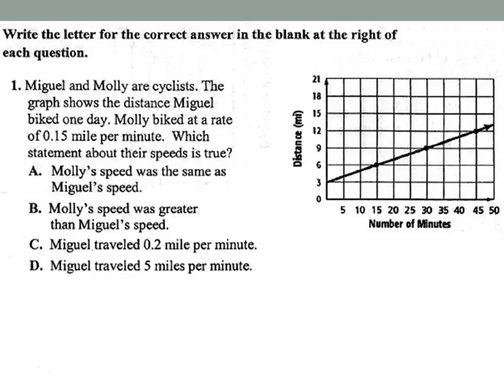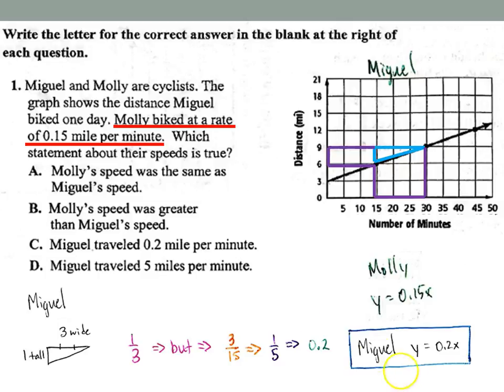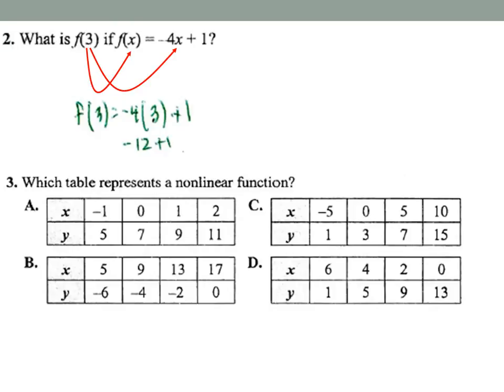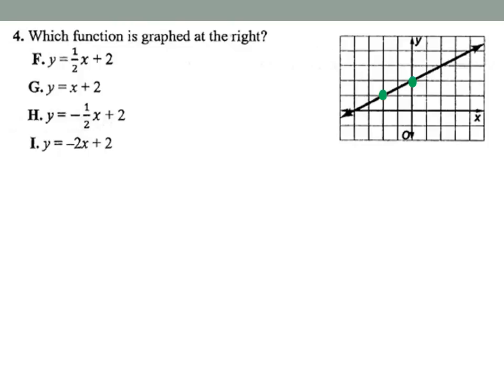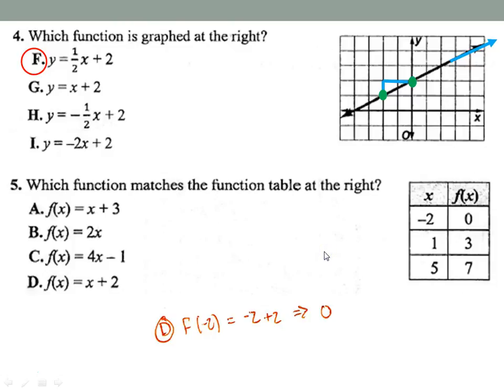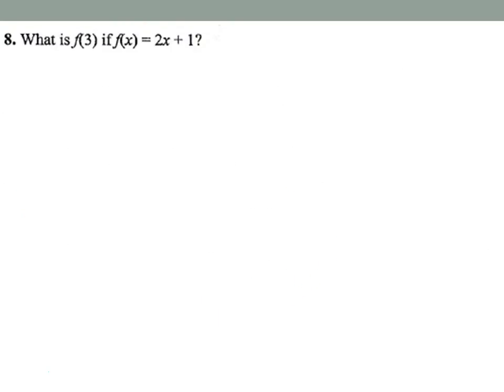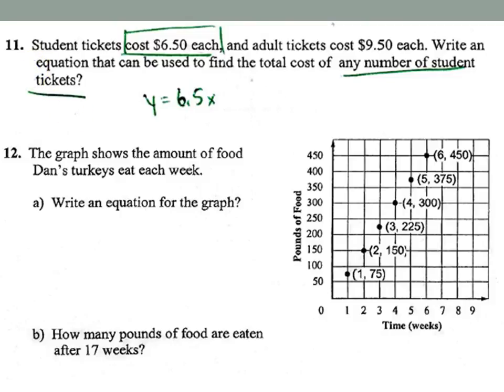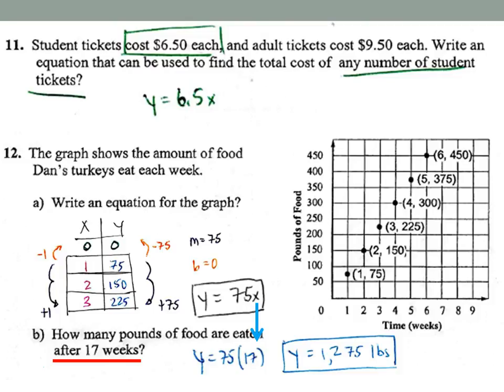Chapter 4 Review Part 1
8th Grade Math Chapter 4 review part 1
(the mis-labeled worksheet of shame)